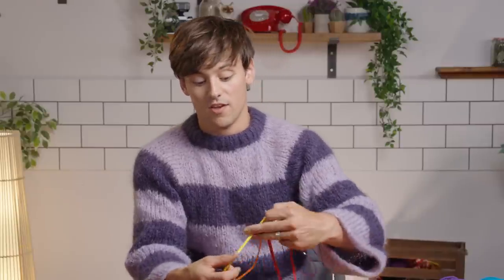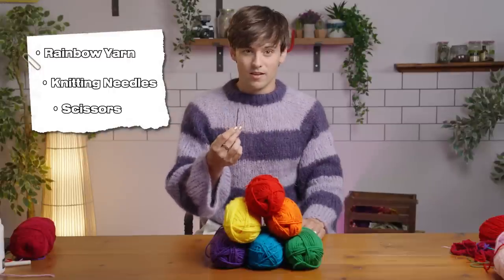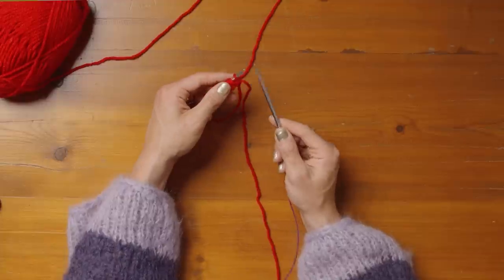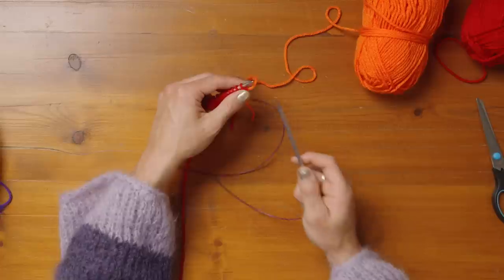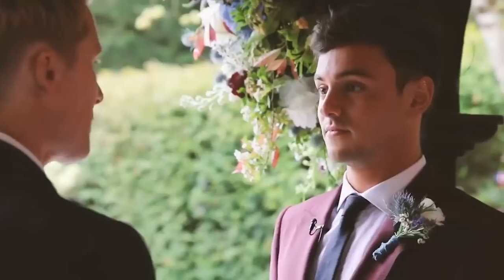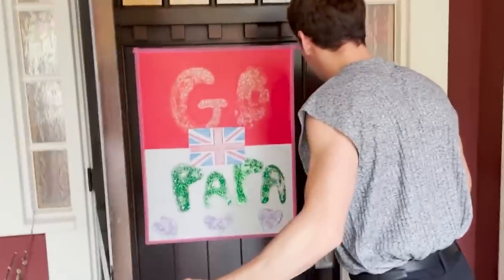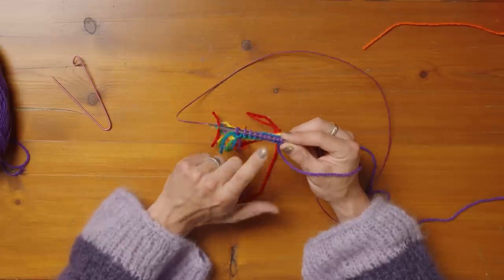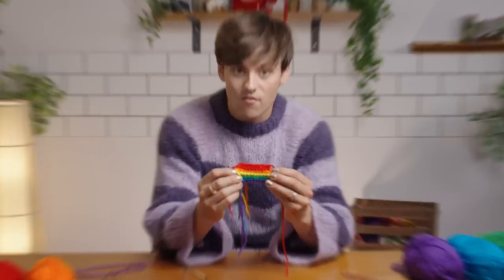Knit with Pride: The crossover you didn't know you needed I Tom Daley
Pride season may be over but on my channel, every month is PrideMonth🏳️‍🌈
Join me in celebrating Pride, as I knit a rainbow flag in part one of my masterclass. 🧶🌈